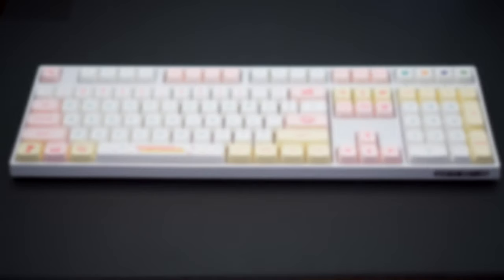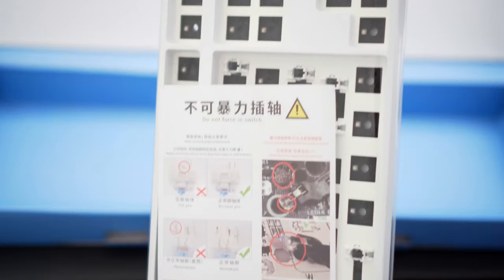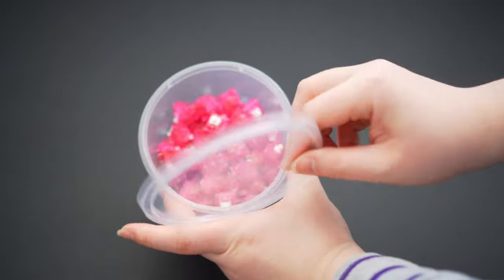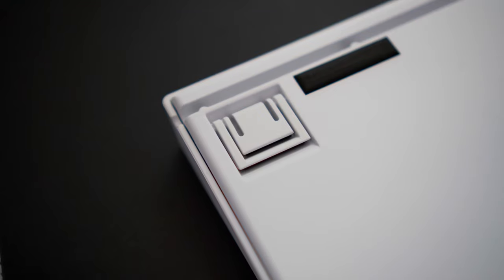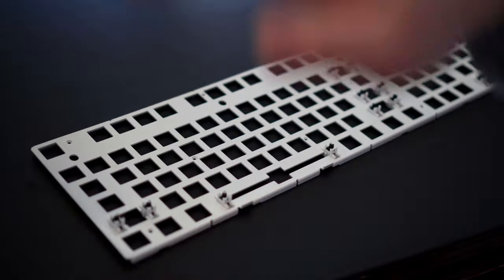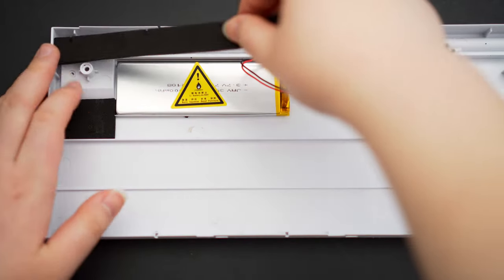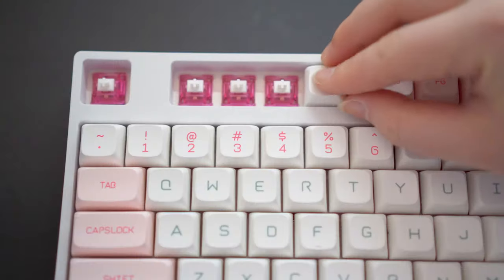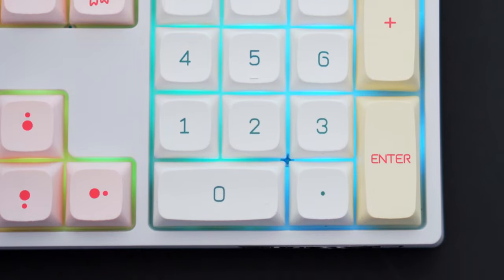Epomaker GK108 Build + Mods | Dragonfruit Switches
C³Equalz X TKC Dragon Fruit Switches (Lubed + Filmed** TX Thins)
Durock Plate Mount Stabilizers (Lubed + Holee Mod)
XDA Macaroon Keycaps
Plate + Case Foam
PE Foam + Tape Mod

Keymapper + Lighting Program (GK6XPlus Driver)
Note: You can't remap the FN key.

0:00 Intro
0:08 Unboxing
0:47 Switches
1:29 Disassembly
2:36 Reassembly
2:58 Final Thoughts
3:19 Stock Typing Test
3:47 Modded Typing Test